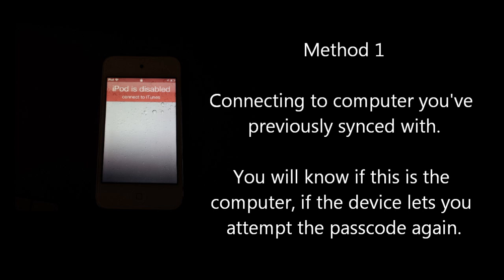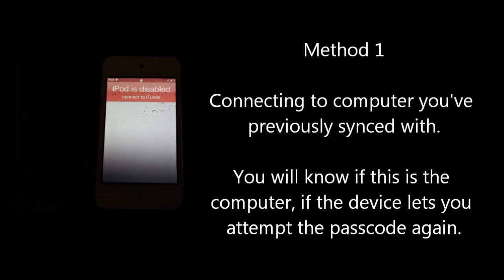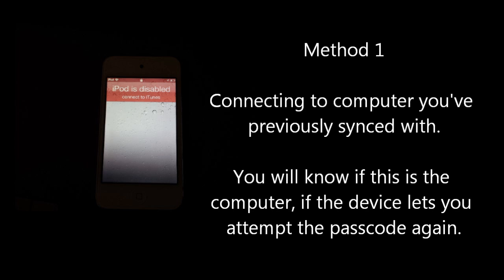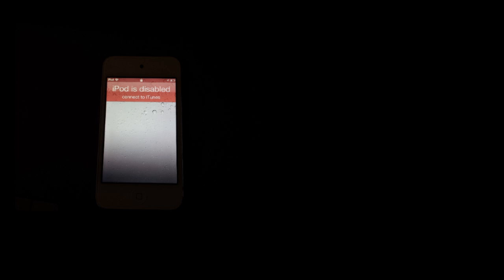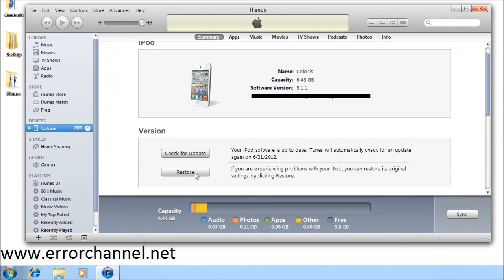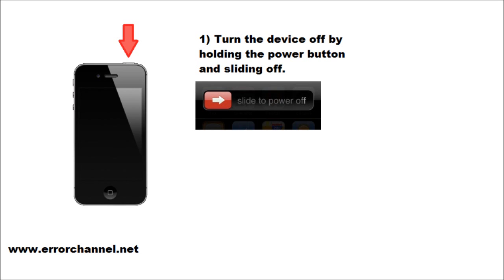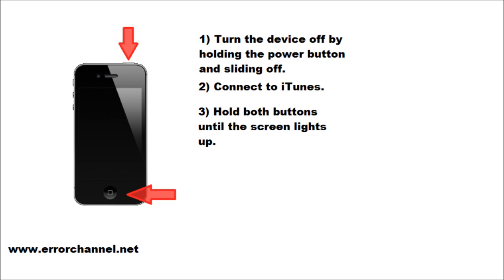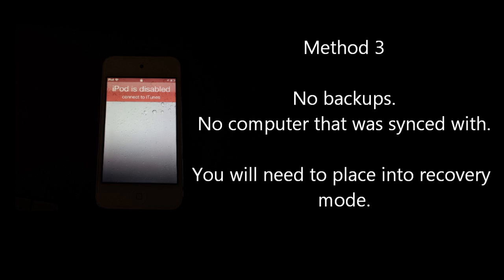iPhone, iPod, iPad is disabled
If I have saved you a call to Apple Support, please consider a small donation.

If you have the message about an iPod, iPhone or iPad being disabled, or having an incorrect passcode you have a few ways to get it working again.

Message:
- is disabled, try again in x minutes
- is disabled, connect to itunes
- iTunes could not connect to the iPod because it is locked with a passcode.
- you must enter your passcode on the iphone before it can be used with itunes.

This video explains how to do this depending on three situations.

1) You have a computer the passcode locked device was previously synced with
2) You have a backup of the passcode locked iPod, iPad, iPhone
3) You have none of the above.

Watch this video to find out how to unlock an iPod, iPhone or iPad and reset the pin code.